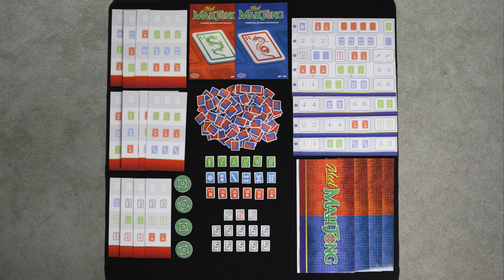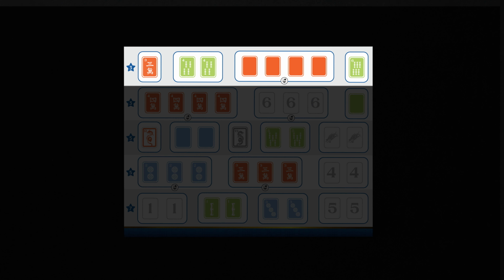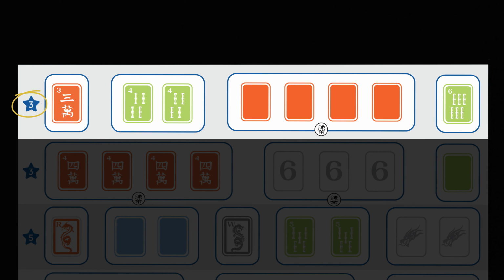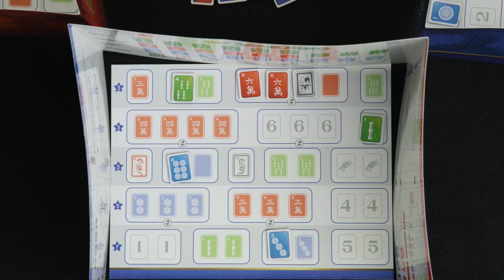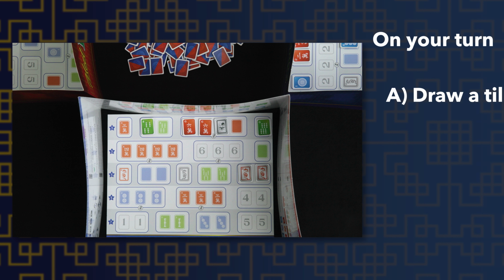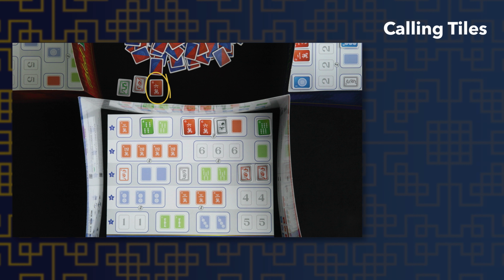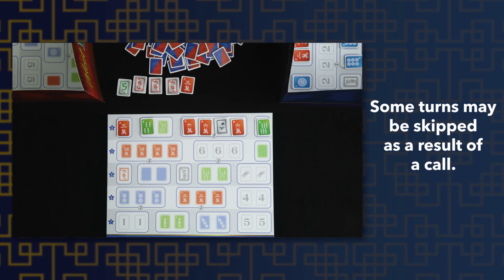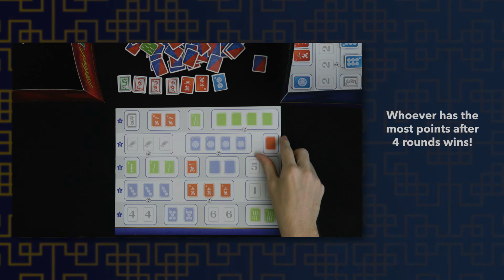ThinkFun's Meet MahJong! Learn to Play American Style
Meet your new favorite strategic game, Meet MahJong. Learn the basics of the incredible strategy game!